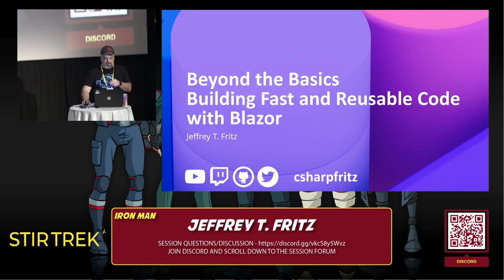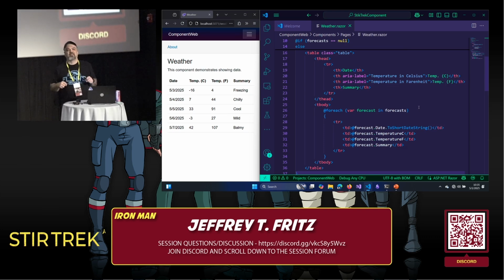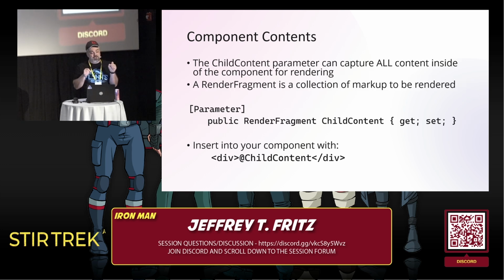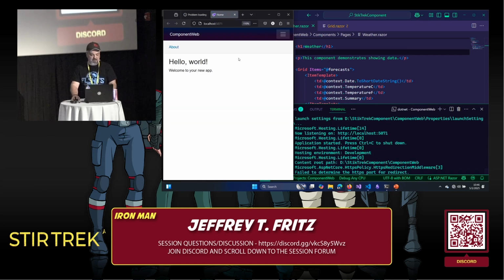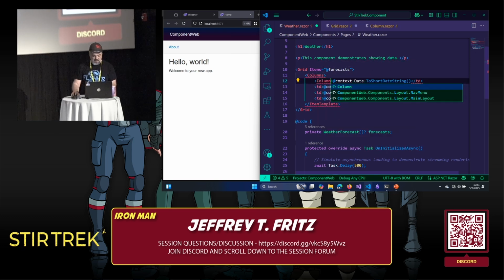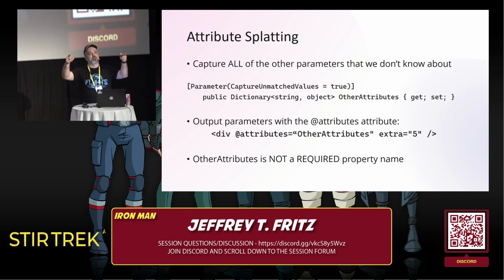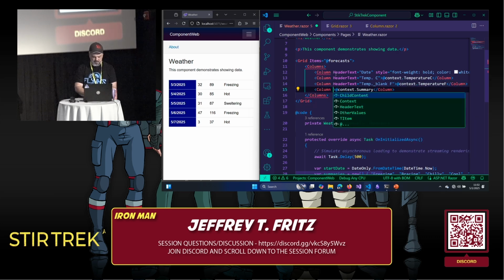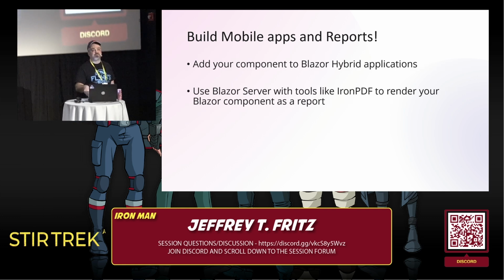Beyond the Basics - Building Reusable Code with Blazor - Stir Trek 2025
Jeffrey T. Fritz

Stop writing the same code over and over again. With the reusable components in Blazor, you can make your projects simpler and your code processes more productive. Join Microsoft's Jeff Fritz from the .NET team as we learn about building components and even writing a few unit tests for Blazor.